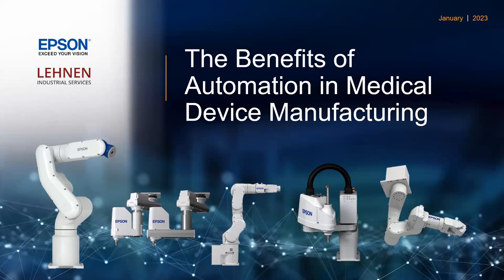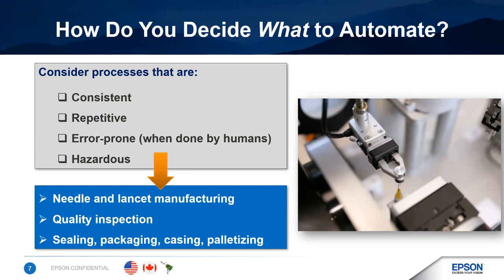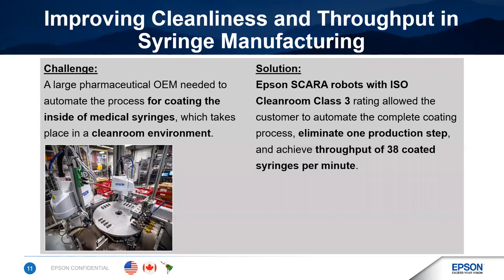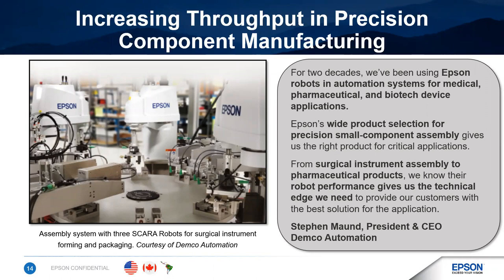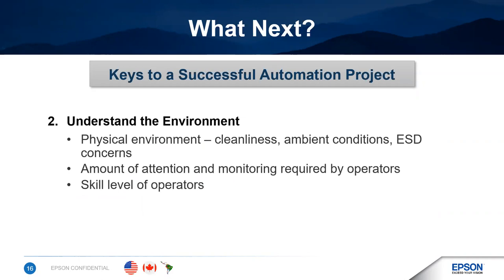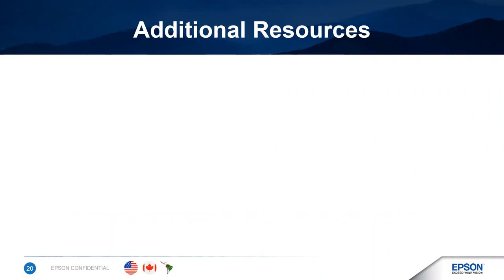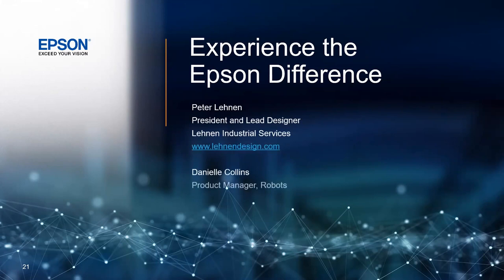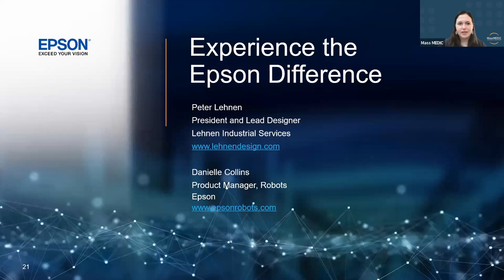Benefits of Automation in Medical Device Manufacturing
MassMedic, Epson, and Lehnen Industrial Services joined forces to give medical device manufacturers insight into how automation can address their specific needs. Watch now to learn how automation can impact and elevate your medical device manufacturing processes.